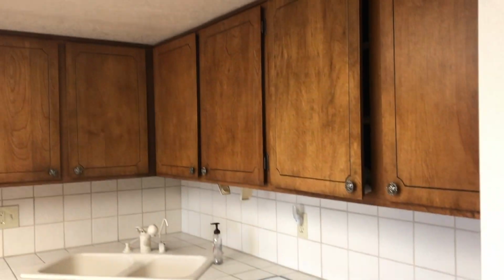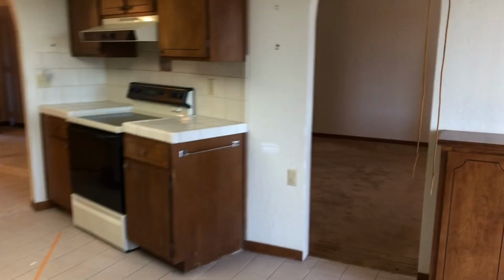How To Buy Houses On Terms [Case Study]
When negotiating on deals to flip, you want to position yourself as a cash buyer. However, often you can structure a deal using creative financing. In this video, learn how to buy houses on terms